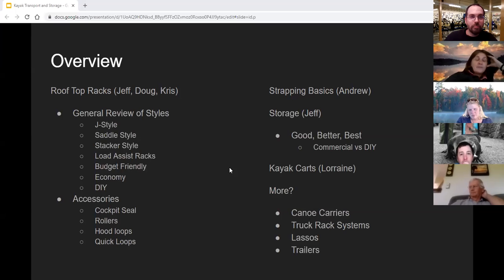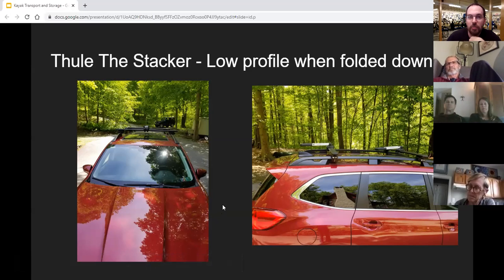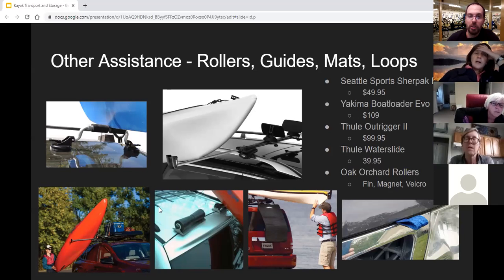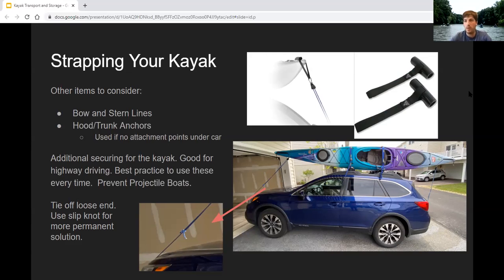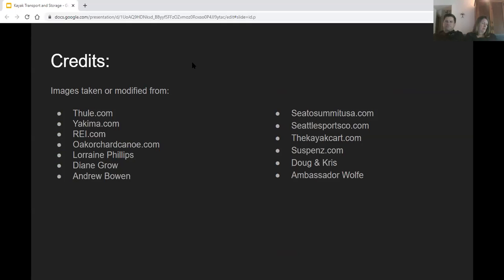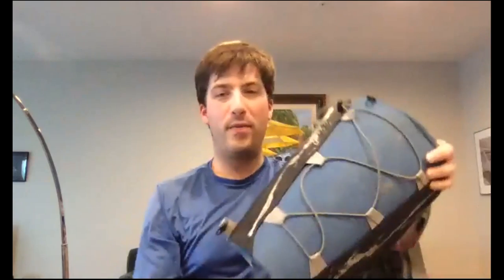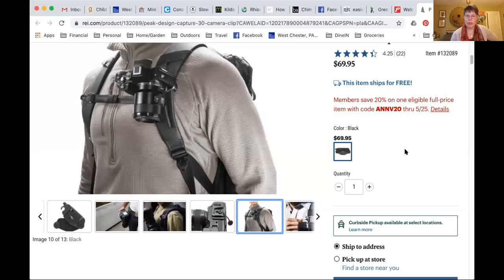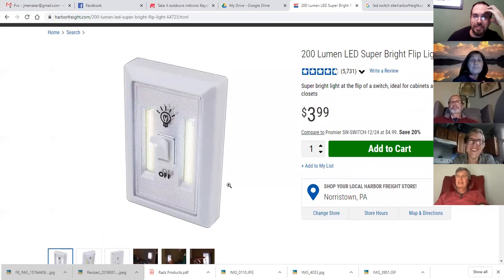Take it Outdoors Indoors: 20 May - Car Racks and Gear Forum